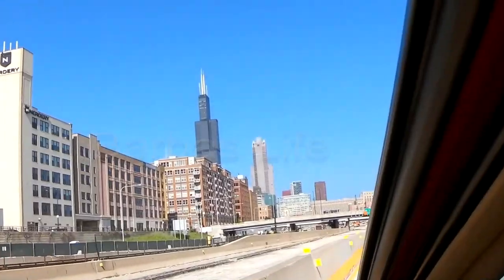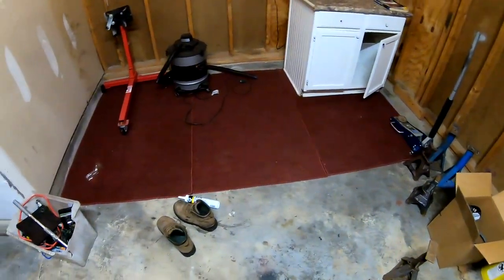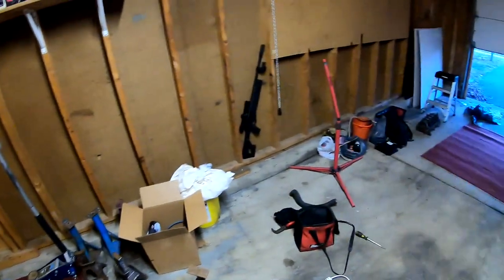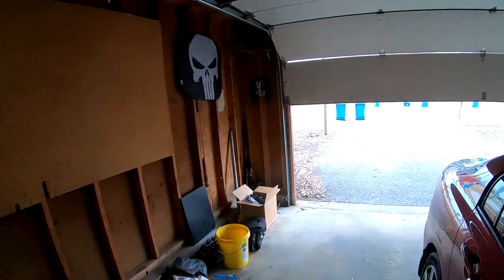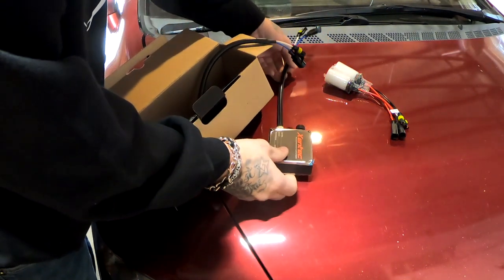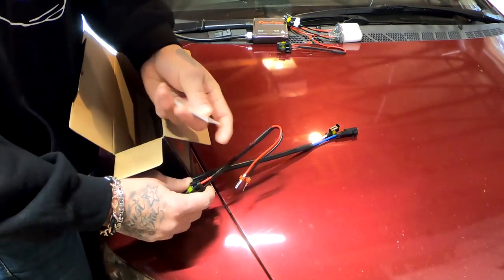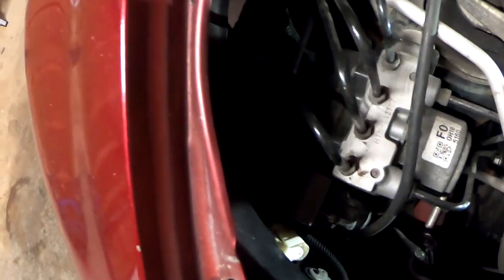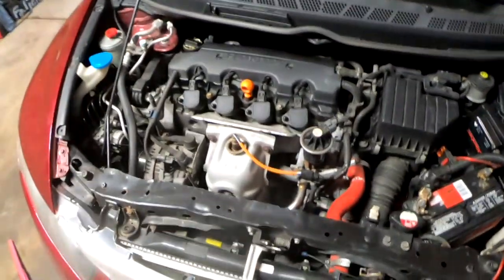2010 civic Xentec HID kit install & Garage update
Intro song made by KicknitWithQuis check him out for any custom work. same guy who made the boostedboyz song.

ARP Headstuds
75mm Ycp pistons
Ebay Struts
Ebay wastegate
60% completely gutted interior
Sunroof delete